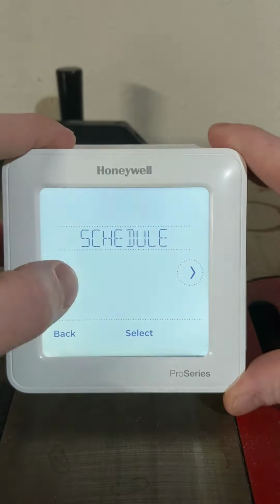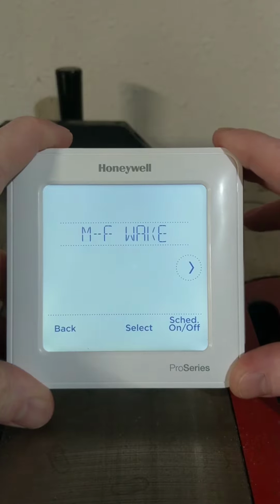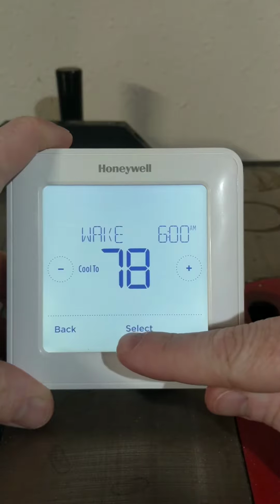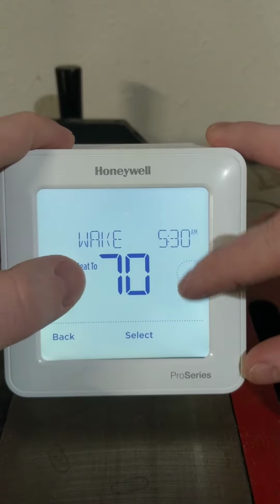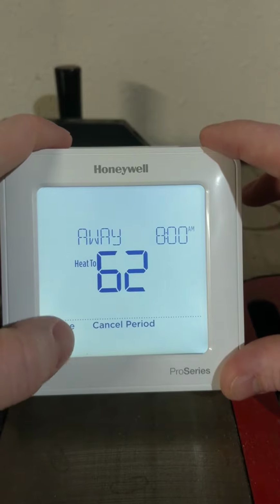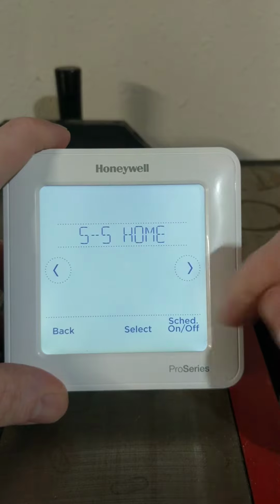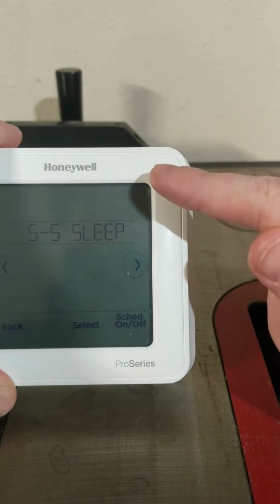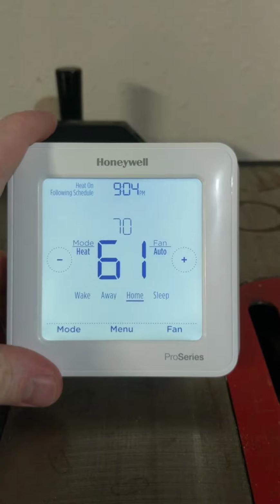Honeywell T6 - How to create a schedule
Good deal on Honeywell T6:

In this video, I walk through how to create a schedule manually on the T6.